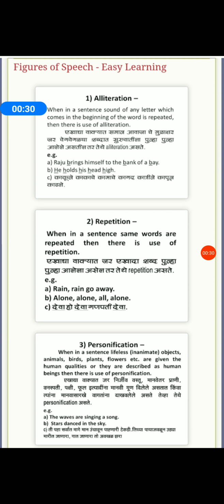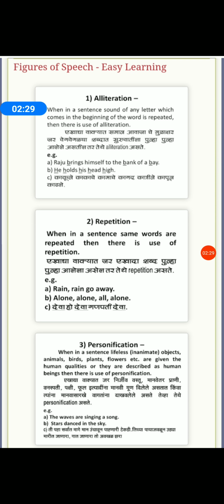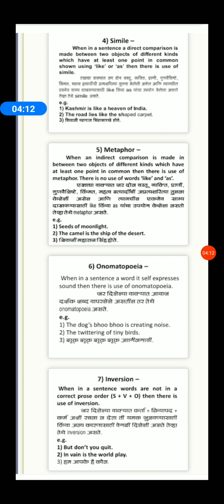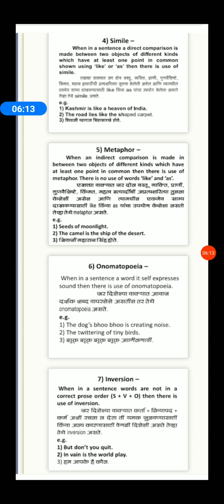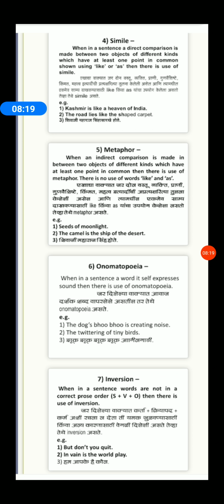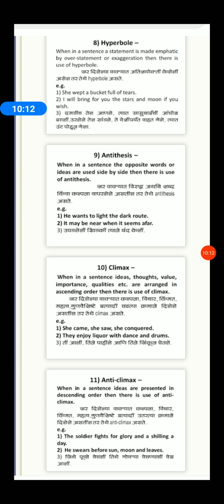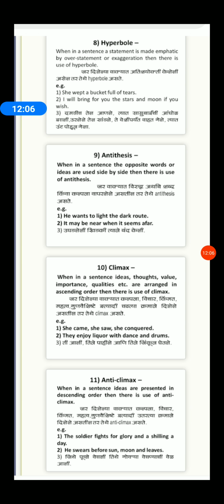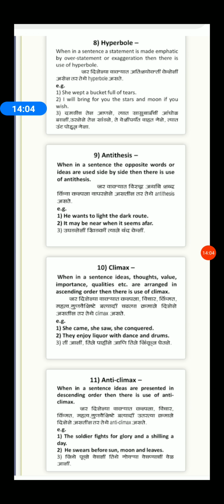Figures of Speech Part-I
Explanation of the figurative language